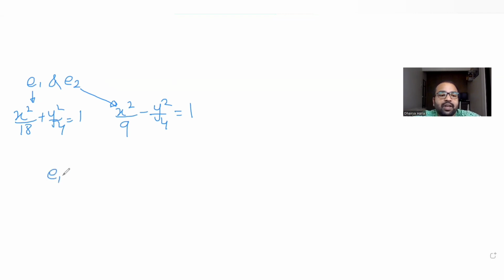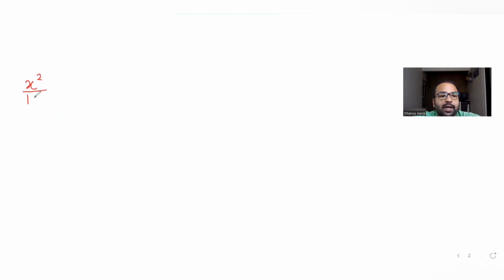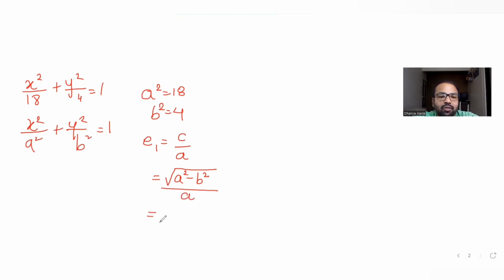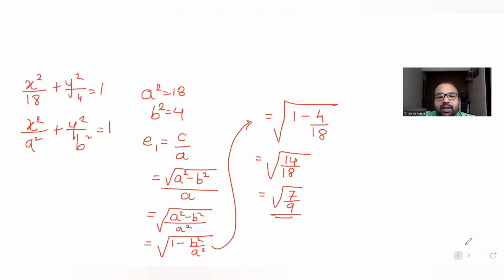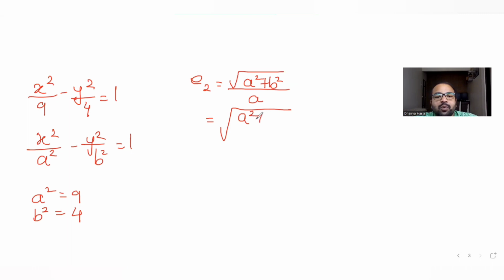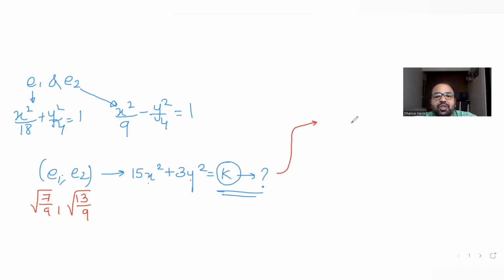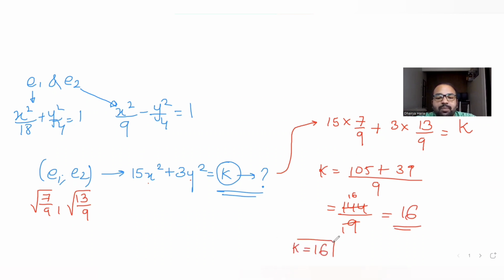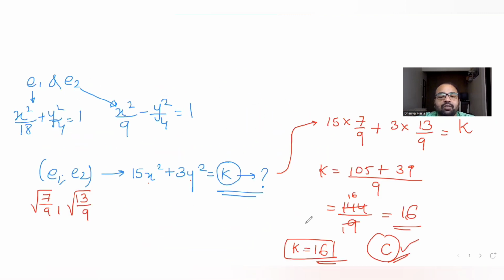If e1 and e2 are the eccentricities of ellipse x^2/18 + y^2/4 =1 and the hyperbola x^2/9 - y^2/4 =1.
If e1 and e2 are the eccentricities of ellipse x^2/18 + y^2/4 =1 and the hyperbola x^2/9 - y^2/4 =1 respectively, and (e1,e2) is a point in the ellipse 15x^2 + 3y^2 = k, then k is equal to ?
A. 14
B. 15
C. 16
D. 17